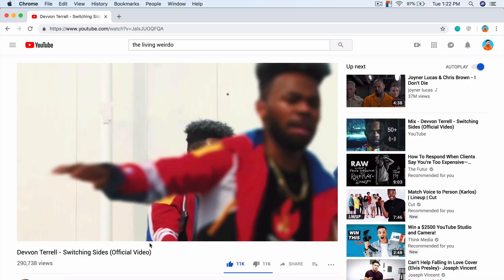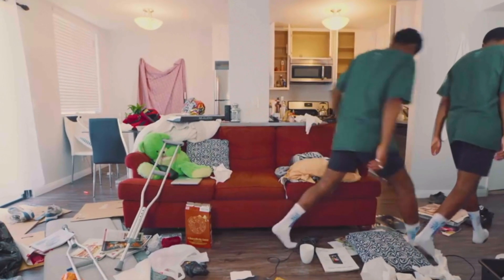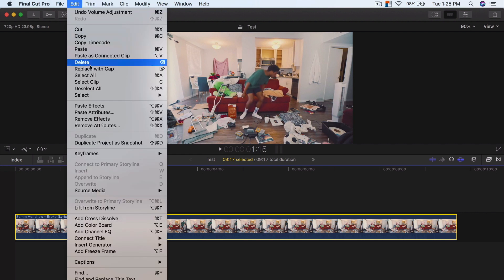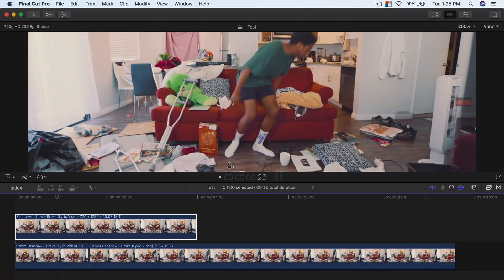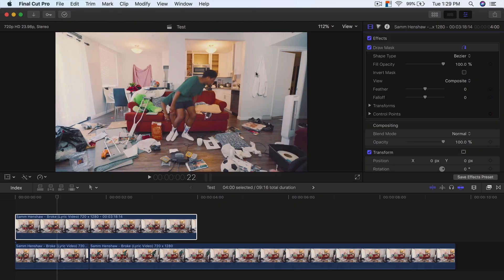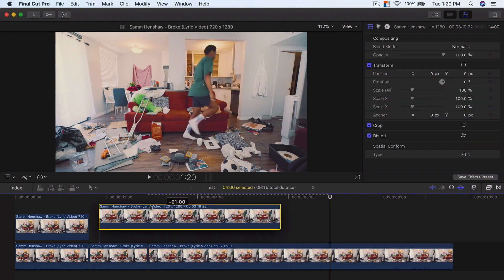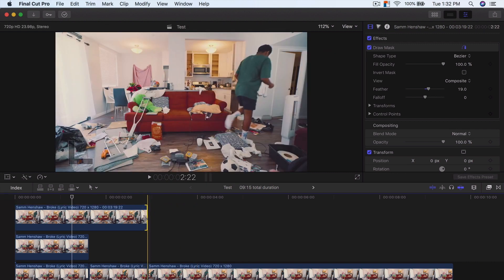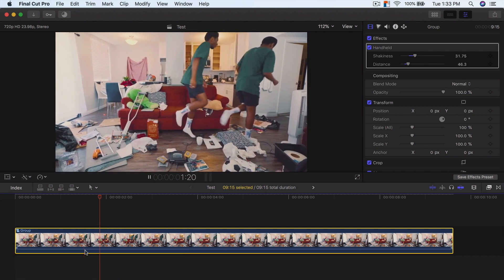How To Make A Freeze Frame Effect (with a twist) - Final Cut Pro X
In today's FCPX tutorial, I'll show you how to make a really cool handheld like freeze frame movement effect WITHOUT any plugins in Final Cut Pro X!